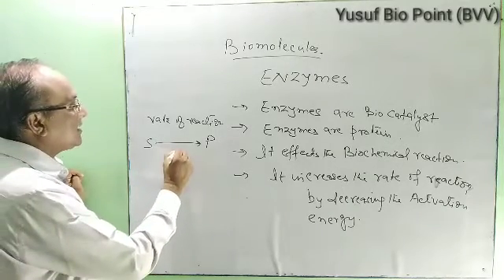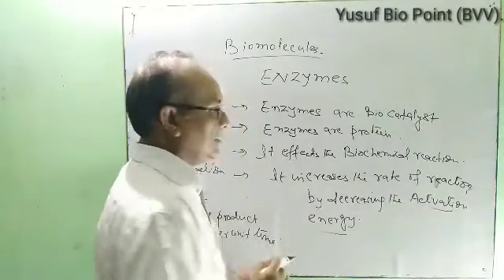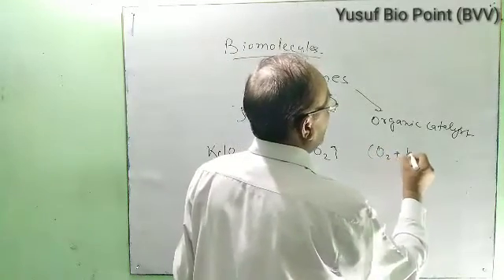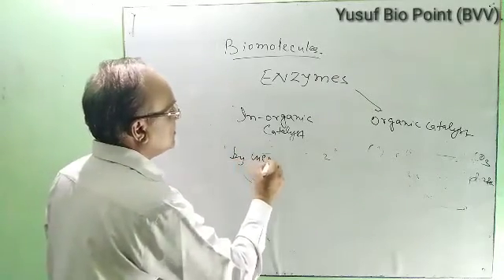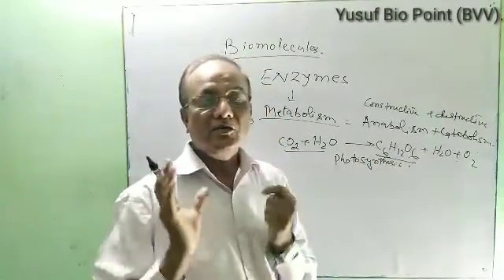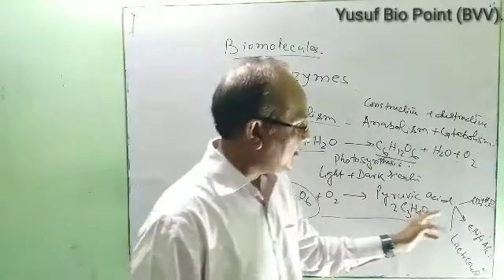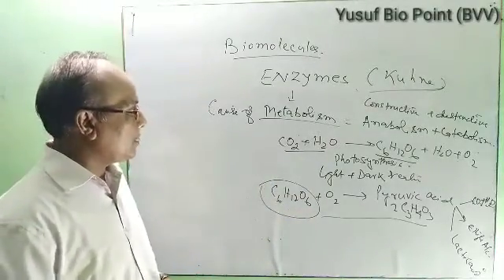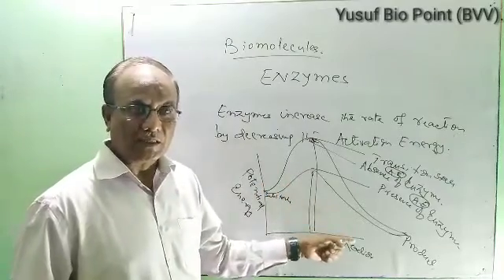ENZYMES (BIOMOLECULES)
CBSE, NEET